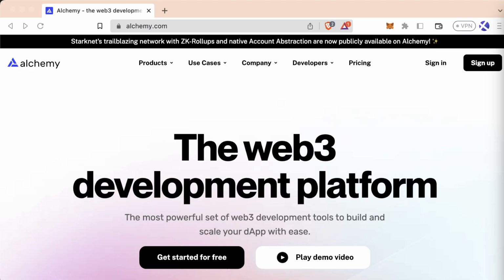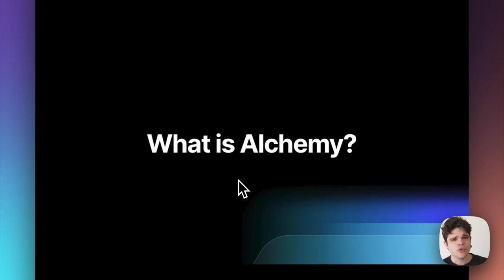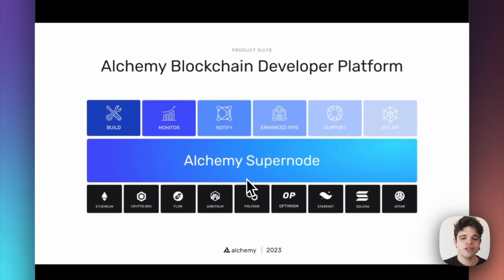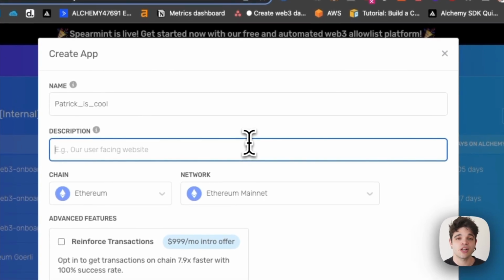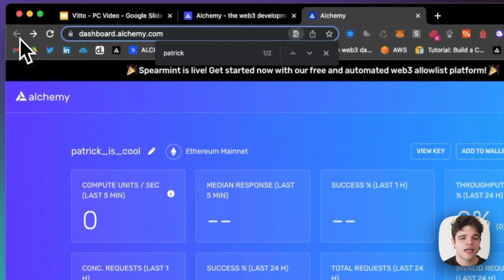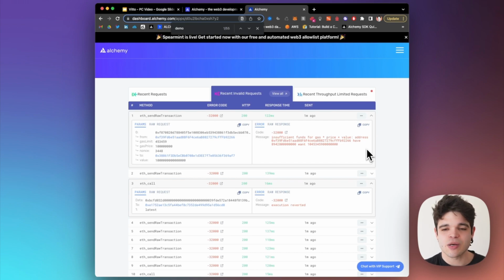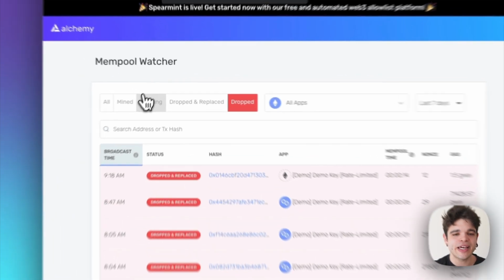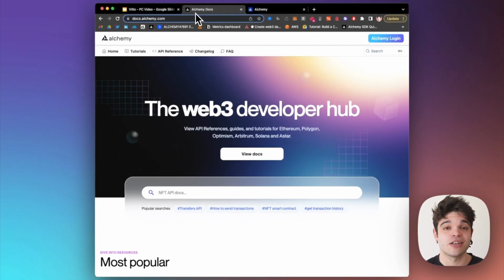Lesson 6 Part 22 | Alchemy - Solidity & Foundry Full Course